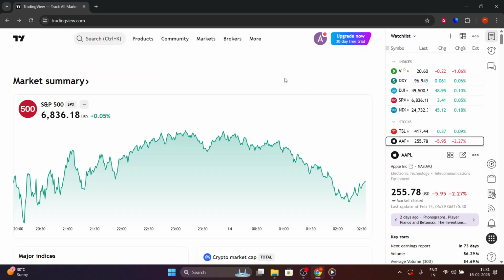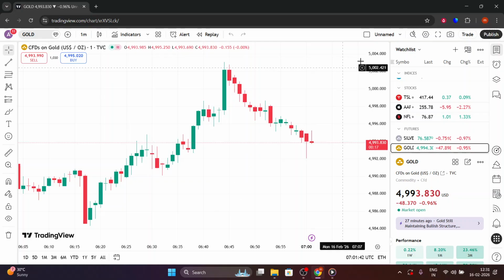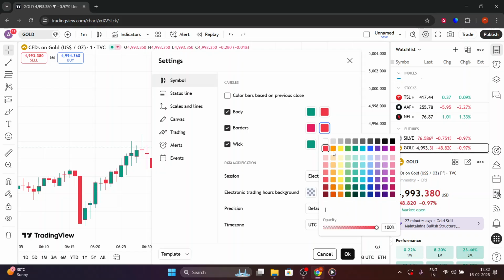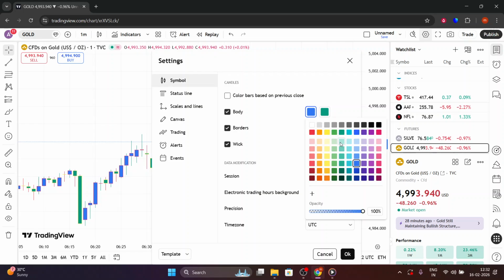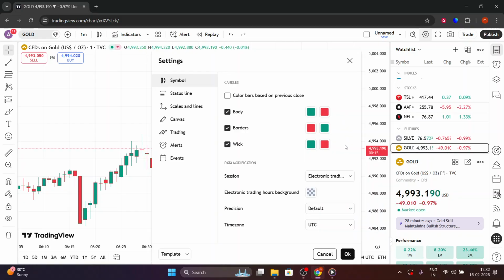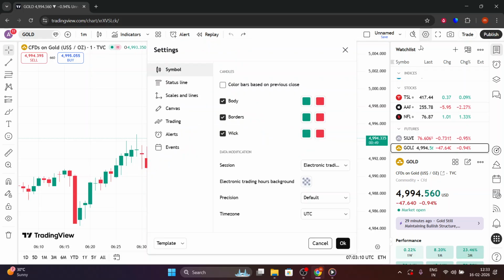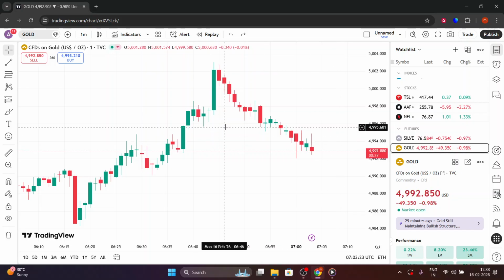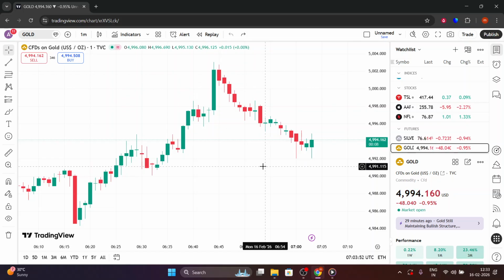How To Change Candle Color In Tradingview (Step By Step)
Learn How To Change Candle Color In Tradingview with this quick and easy tutorial. If you want to customize your TradingView chart settings and change the candle theme to better suit your technical analysis, this video is for you.